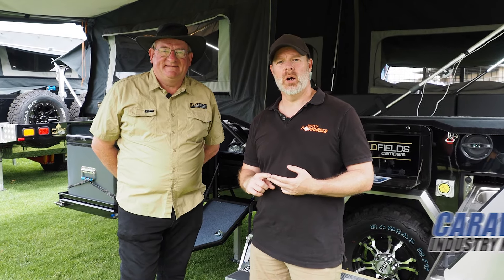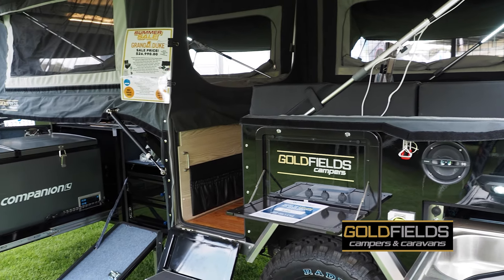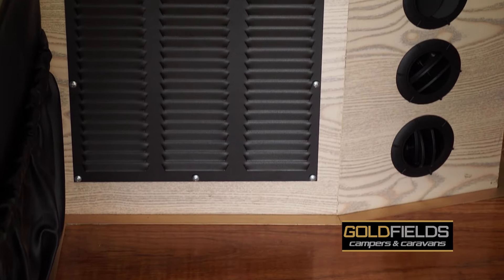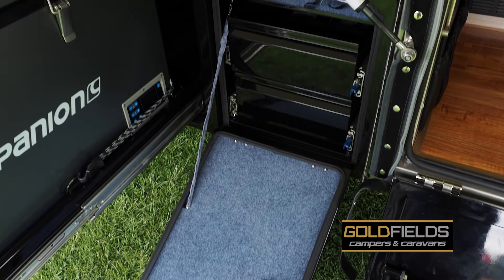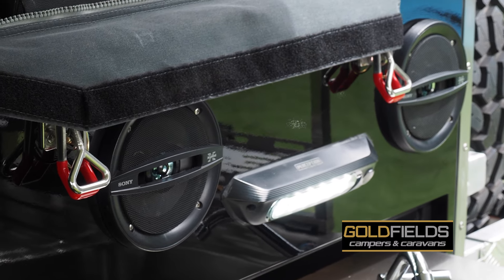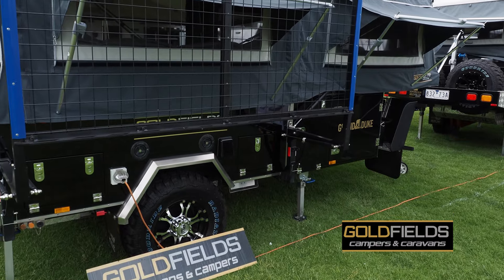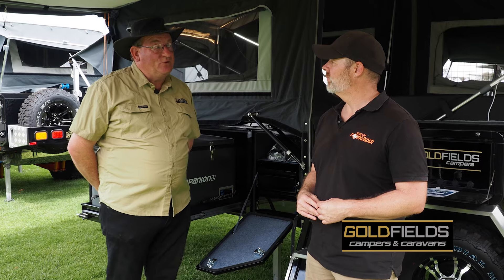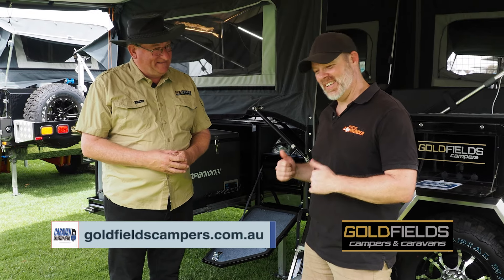Goldfields Campers & Caravans - Bendigo Leisurefest 2024